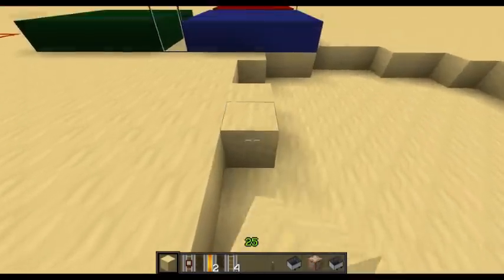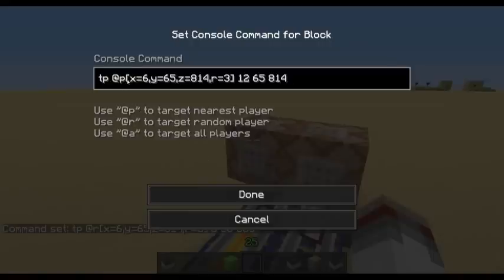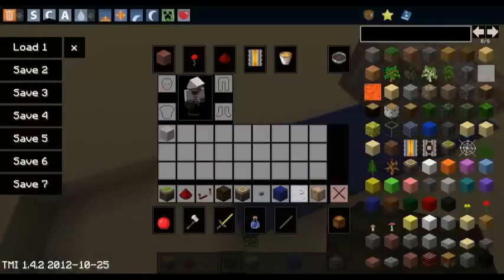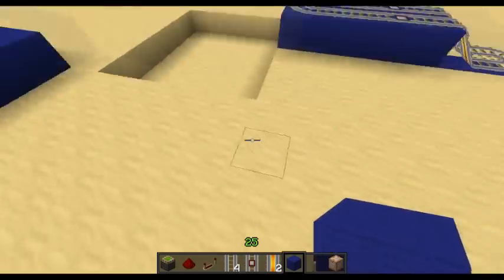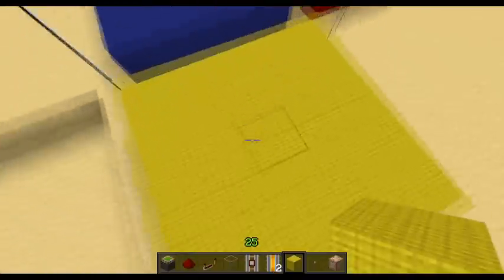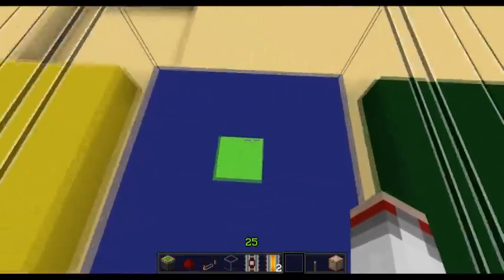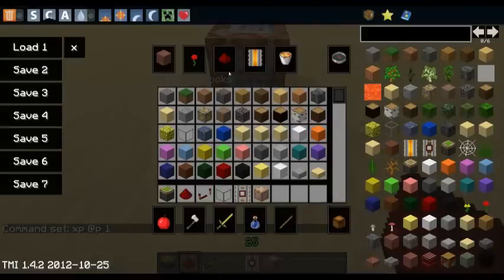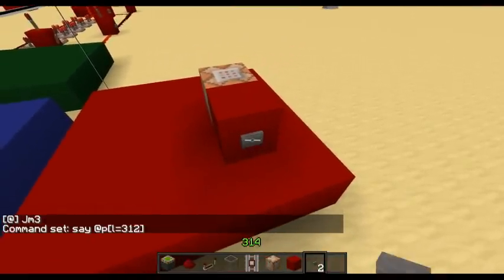Minecraft Map Making Tips N' Tricks | EP2 | Spawn Randomiser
Pack has been updates to 1.4, Zombies + zombie Pig men may looks a bit weird if used on 1.3

Needs HD fix

::::::::::::::::::::::Come talk to me!::::::::::::::::::::::

Talk to me on mumble
IP:Mumble.discovr.us
Port:64738
My username is Jm3

::::::::::::::::::::::Play Minecraft with me?::::::::::::::::::::::

Minecraft Server
Creative.discovr.us - read all the rules + dont get yourself banned now :)
Chaos.discovr.us - NO HAX! - or ban.